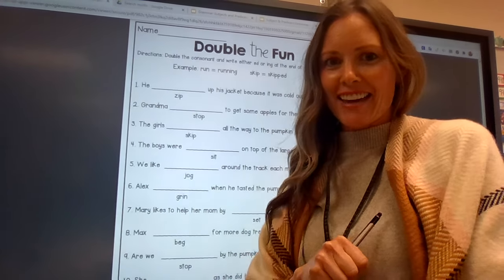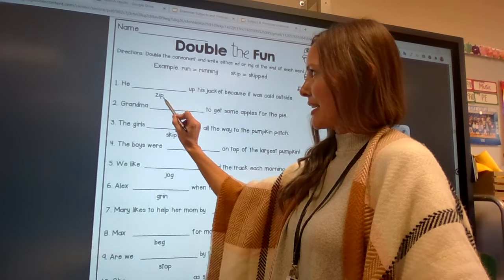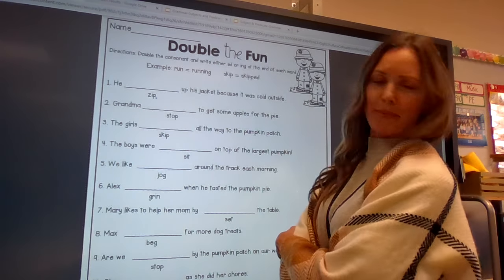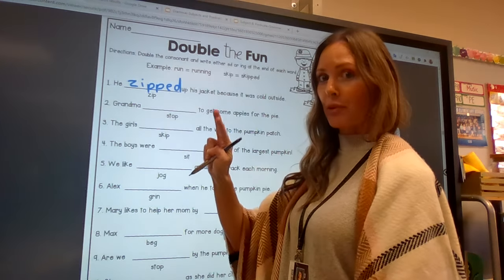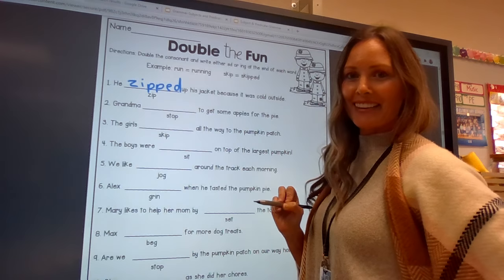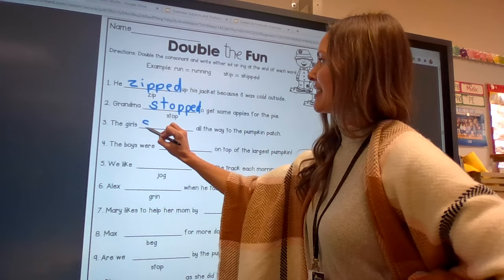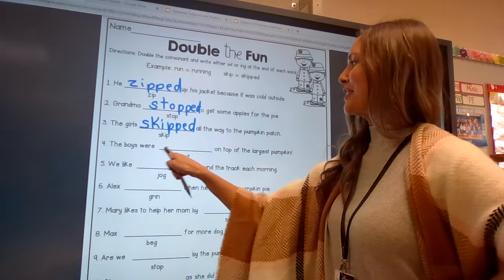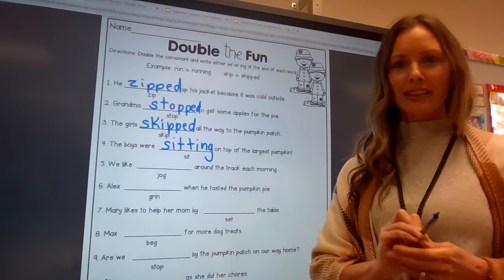Double the Consonant